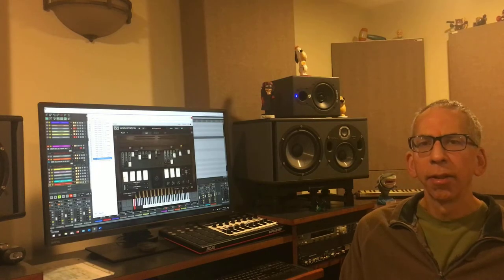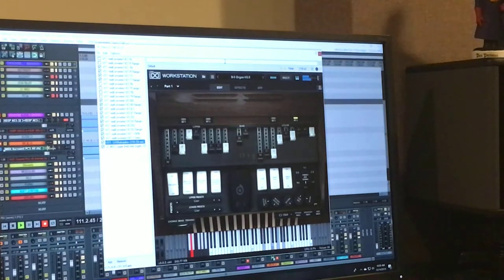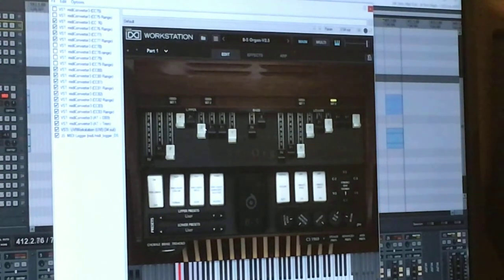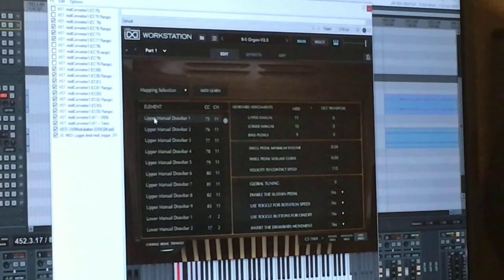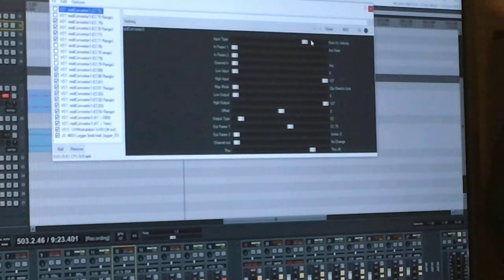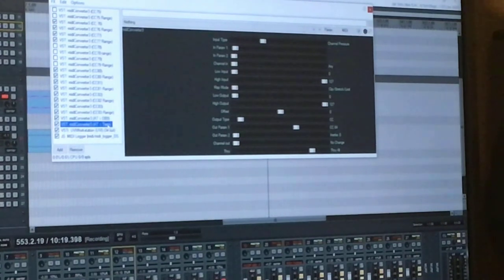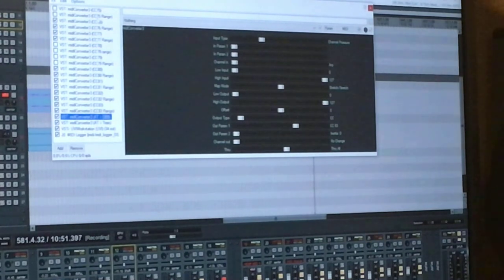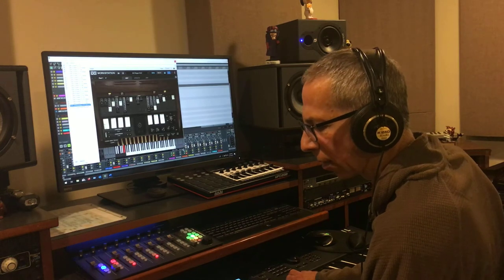Midi Velocity Controlled Drawbars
This is a quick demo showing the use of midi velocity and keyboard after touch controlling the drawbars and tremolo switch in Acoustic Samples B5 Organ.